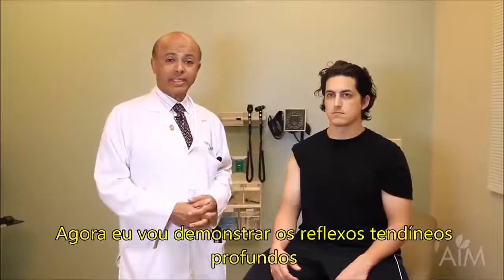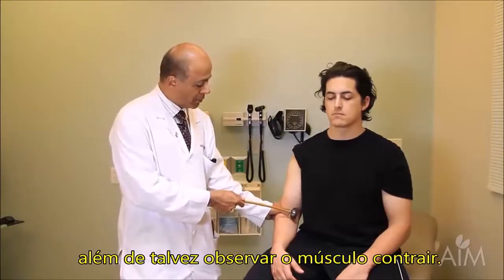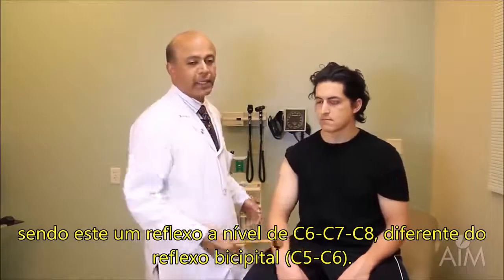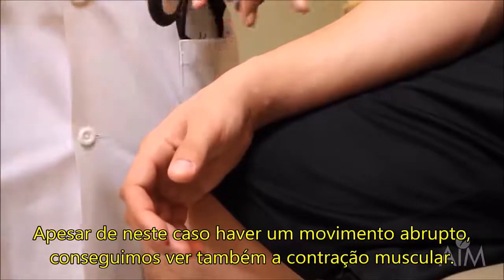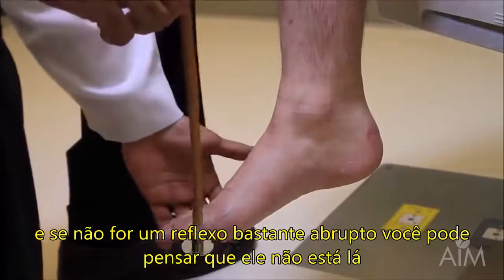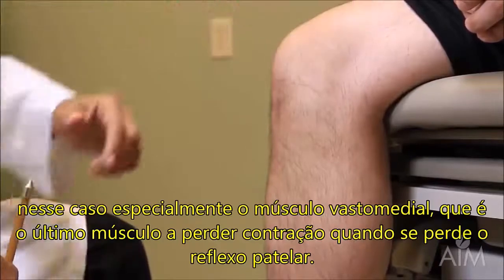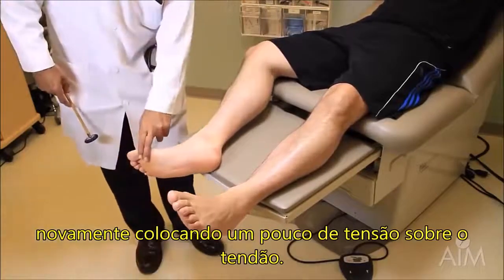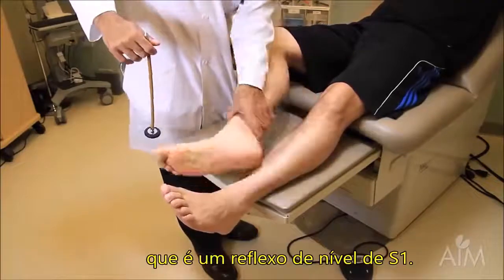Exame dos reflexos de estiramento muscular. legendado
Vídeo da Stanford School of Medicine sobre o exame dos reflexos de estiramento muscular, legendado em português